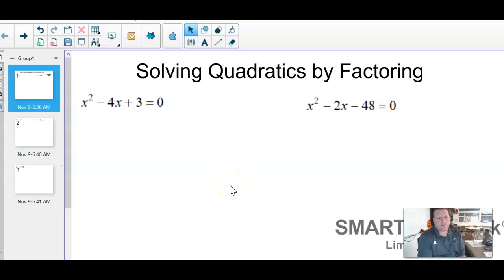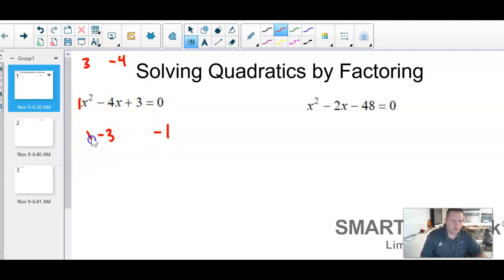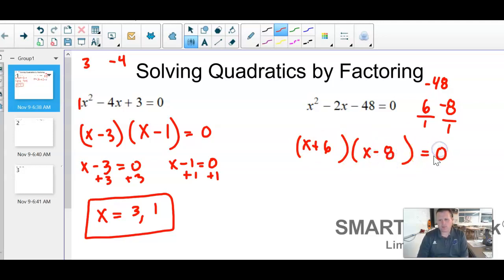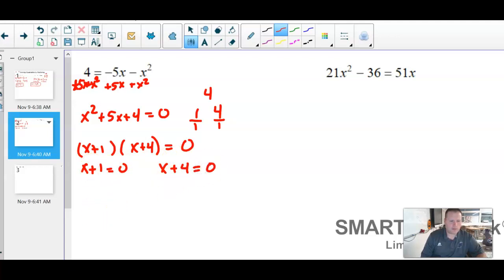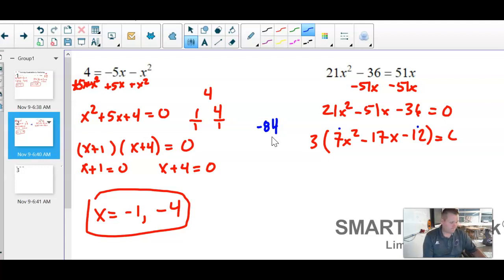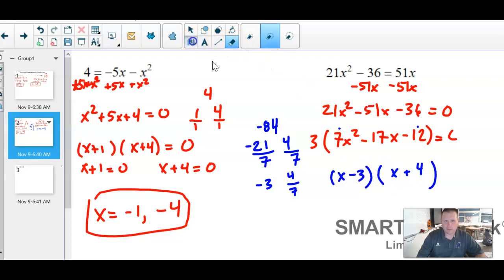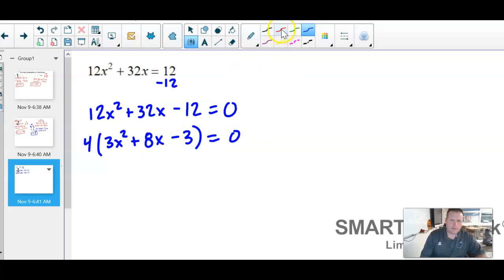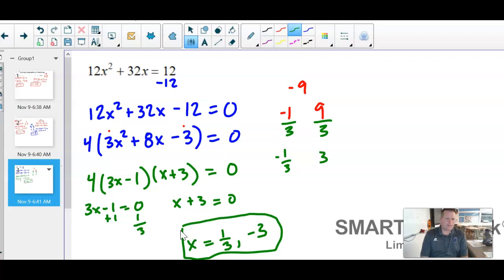Solving Quad by Factoring